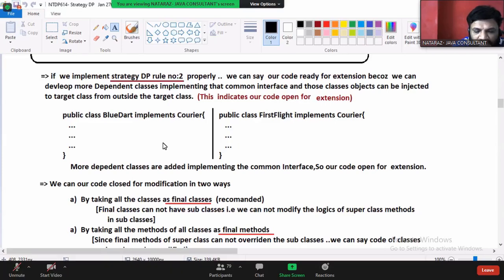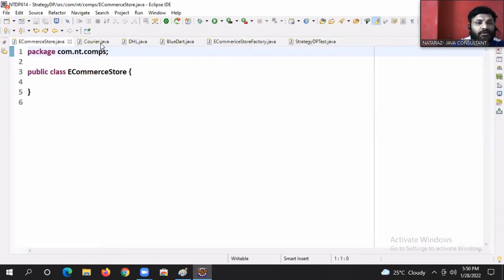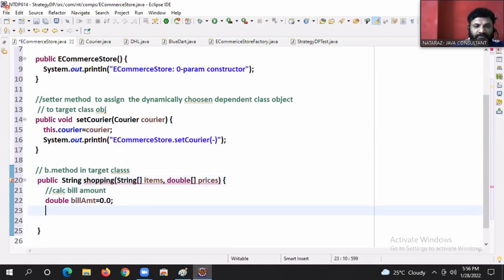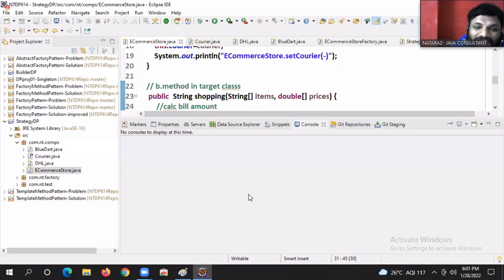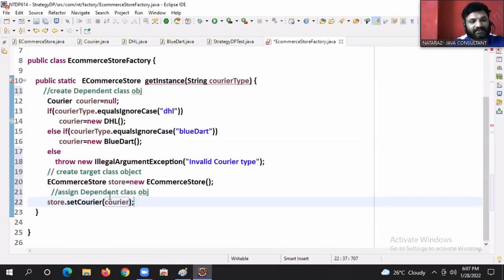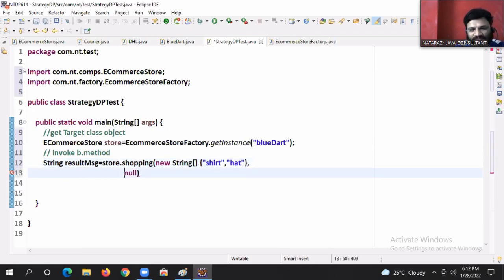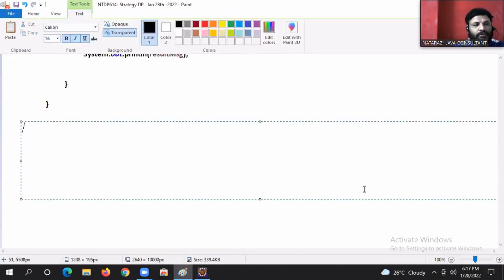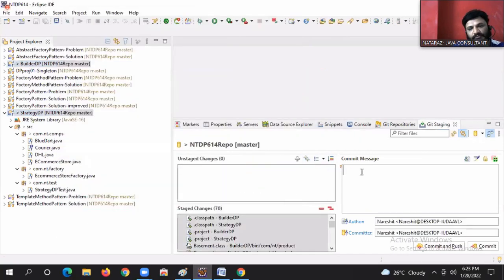27 NTDP614 Strategy Design Pattern Jan 28th 2022